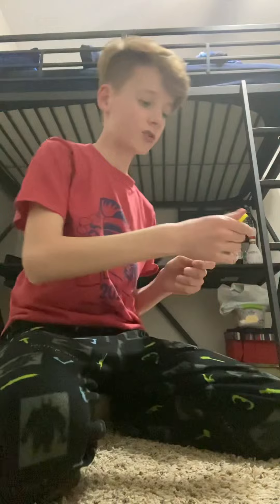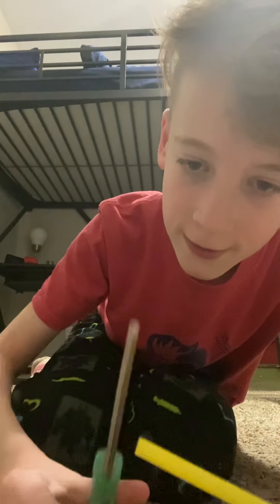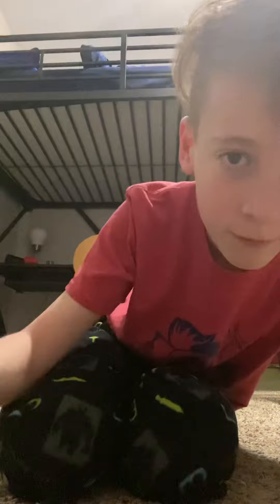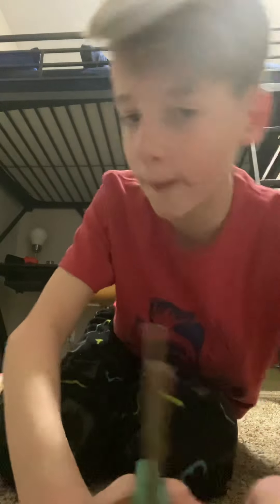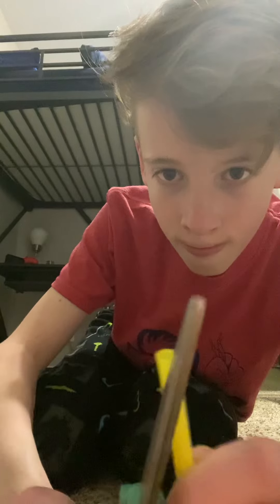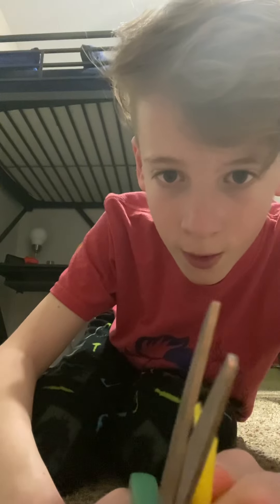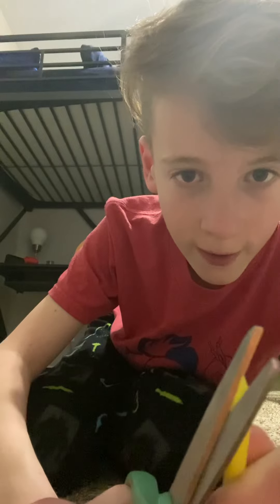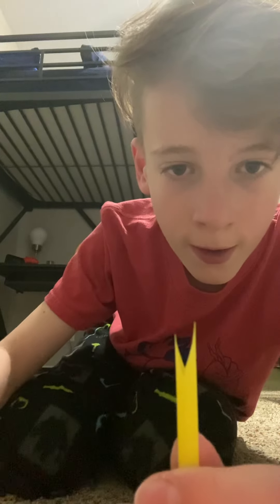How To Make A Whistle Out Of A STRAW